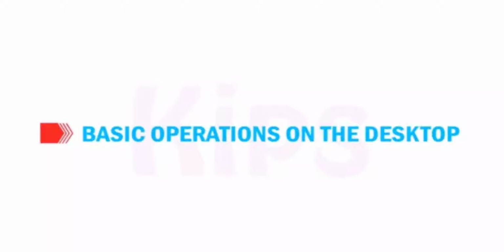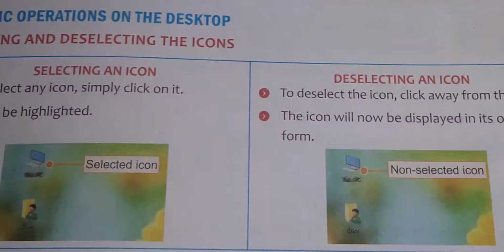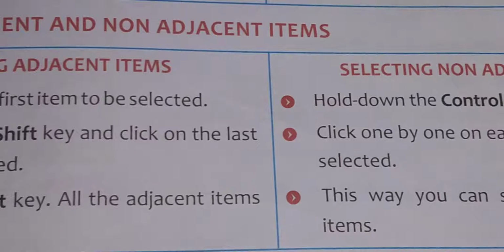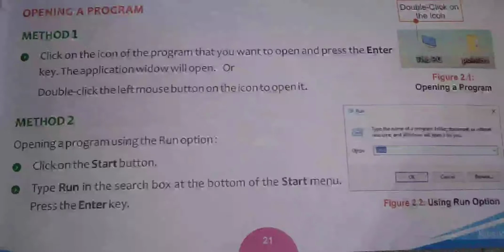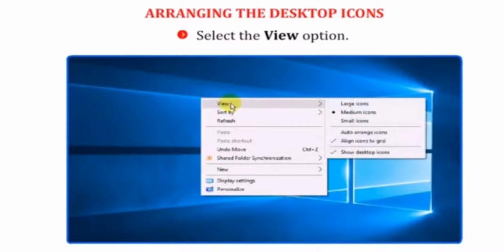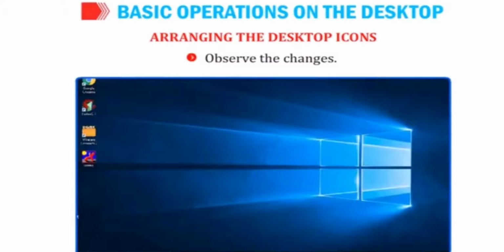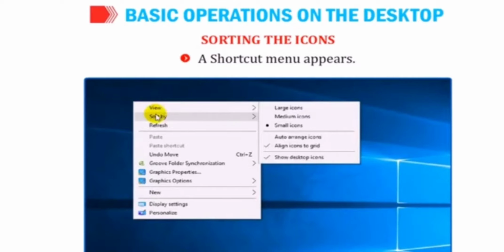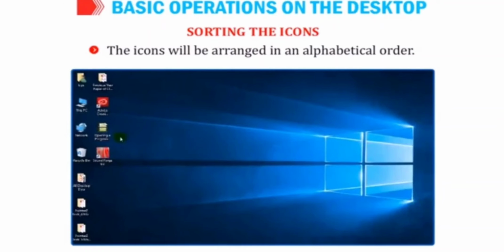basic operations of the desktop